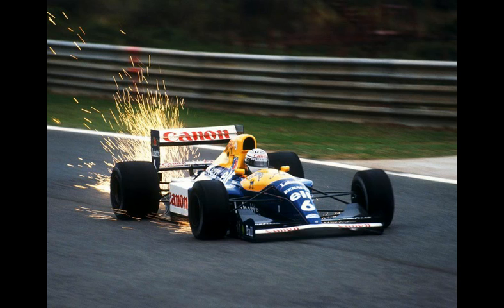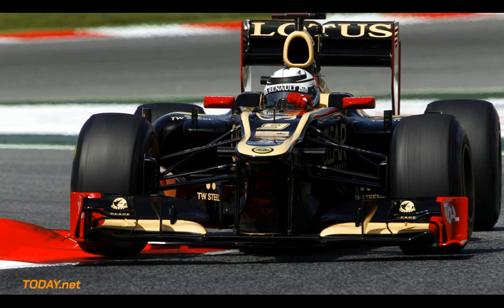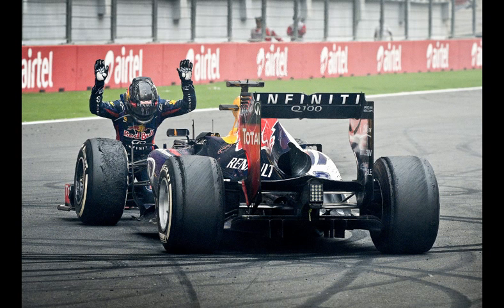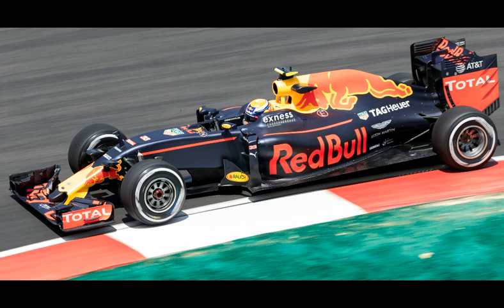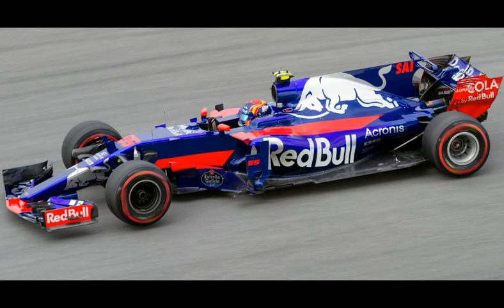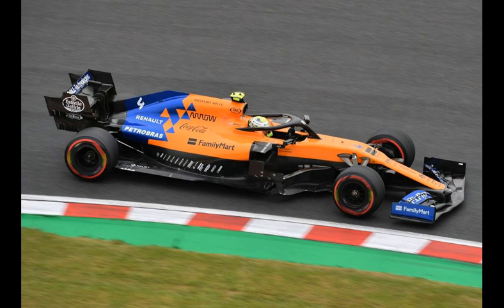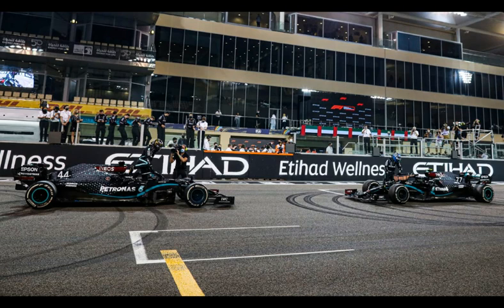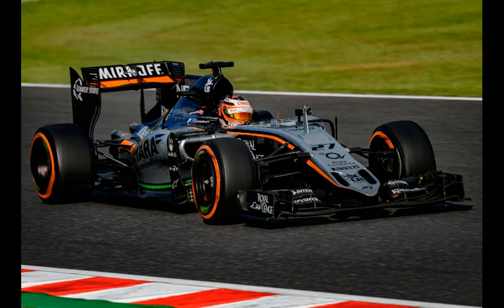Best F1 livery from 2011-2020?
Hello guys and welcome back to the channel, today we gonna take a look at the best livery year by year starting from 2011. Through this time period we have seen many legendary driver leaving the sports to new rising starts joining the sport, to the birth of modern turbo hybrid era after leaving the screaming NA V8 behind. I have hand picked all the cars in the video. As mention your views regarding this list and also comment which was the best livery in this decade?

Timestamps
0:00 Intro
0:10 History of Liveries and the most iconic liveries
1:02  Lotus Renault T128
1:32 Renault Lotus E20
2:04 RedBull RB9
3:08 Williams FW36
3:57 Force India VJM08
5:00 RedBull RB12
5:44 Torro Rosso STR12
6:34 Renault R.S.18
7:23 Mclaren MCL34
8:24 Mercedes W11
9:41 The best livery of the decade is...